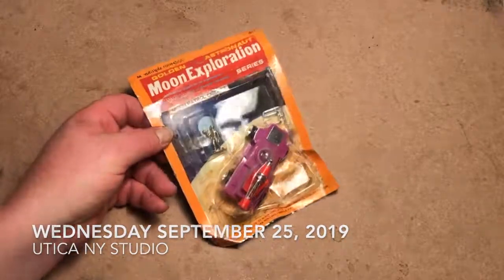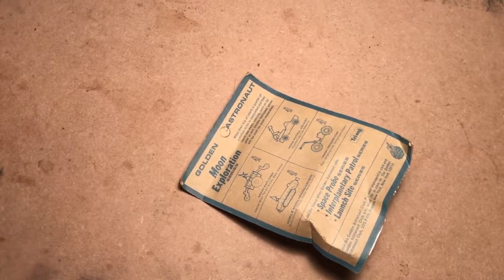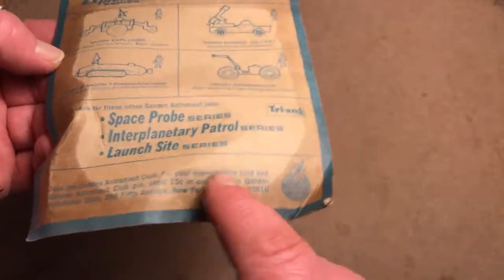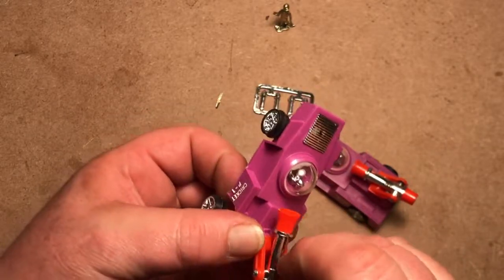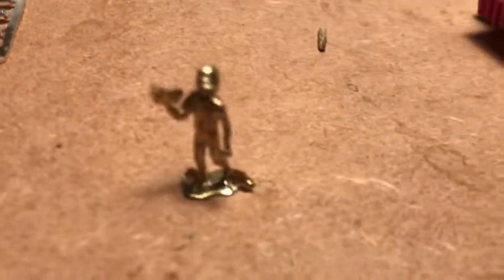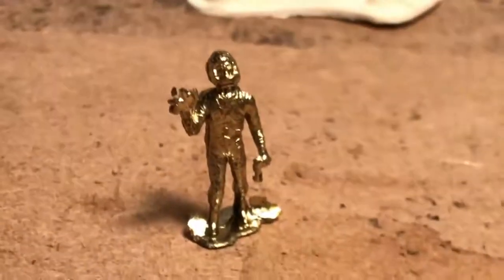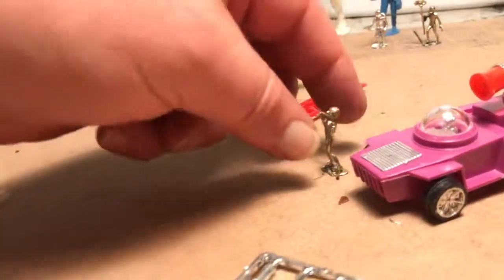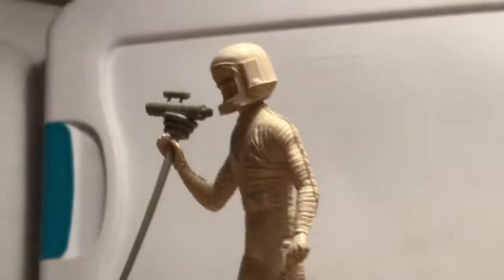Opening Golden Astronaut "Moon Patrol Cricket" aka "Cricket P-1" + LP Toys 1" MPC Spacemen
Cheers to Commodore Vreede, Brigadier-General Woods, Admiral Brian and the Mariner for helping me to discover this toy line's infectuous retrofuturist vision. Which along with Marx's Moon Base sets, Lido's Captain Video creations, and the Hing Fat Space Bucket legacy are my main areas of space toy interest. Am looking for past visions of the future to reference in my own art & up my game in terms of convincing use of the human figure. For now photo-based but a new studio awaits with a new projector and plenty of canvas to trace outlines onto. Then layer with my usual "accretion mass" approach to crafting surfaces with both standard paints and optical effect acrylics by Golden's Artist Colors. You'll want one  ;-]

To learn more about the P-1 Cricket vehicle and how it fits in with the history of Project Sword toys from the early 1960s be sure to take a look at the Triang Spacex website's page on the vehicle's origin

The site's index page for the P-1 can also be found

And the site's handy guide to the LP Toys produced Golden Astronaut figures can be found